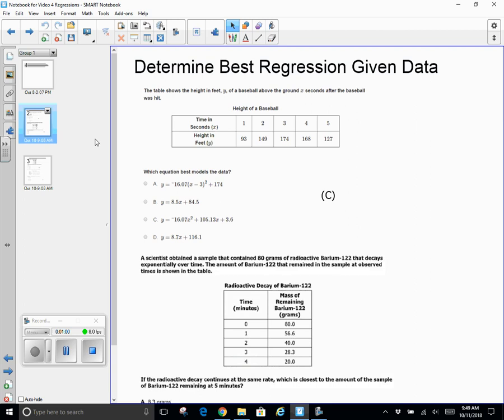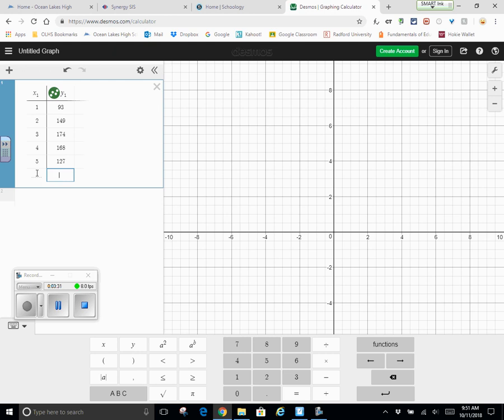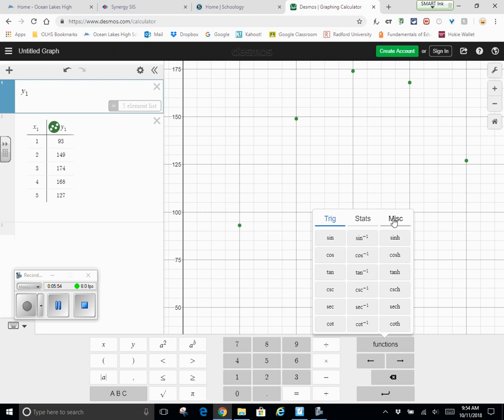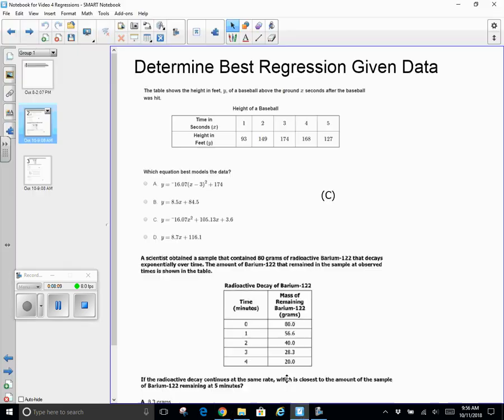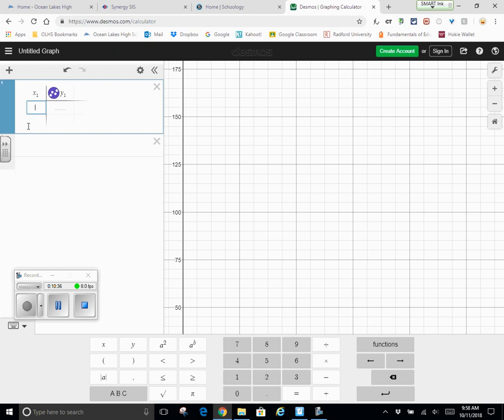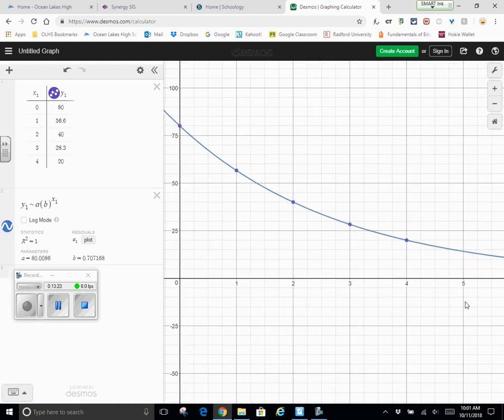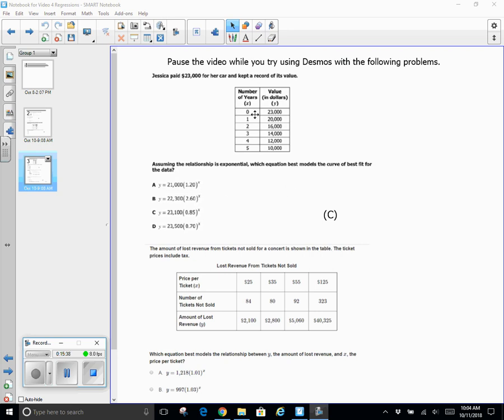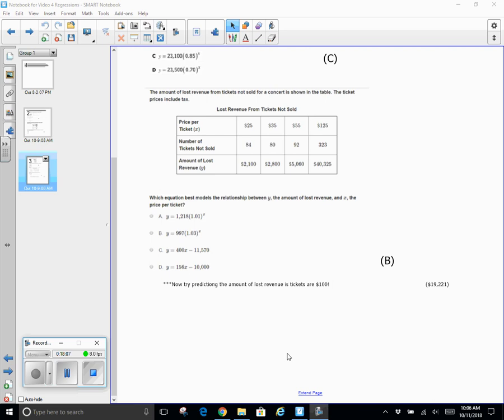Desmos Calculator for Algebra 2 SOL part4